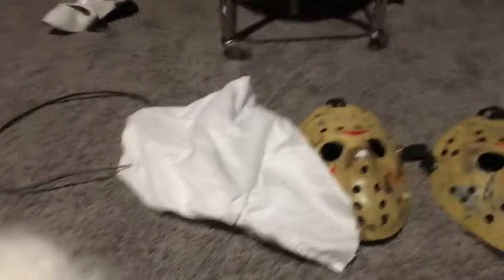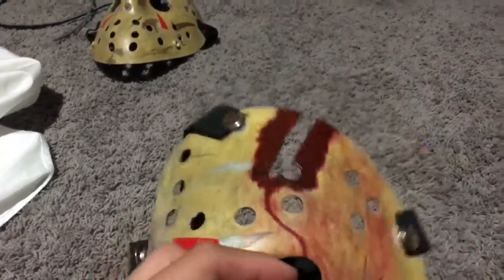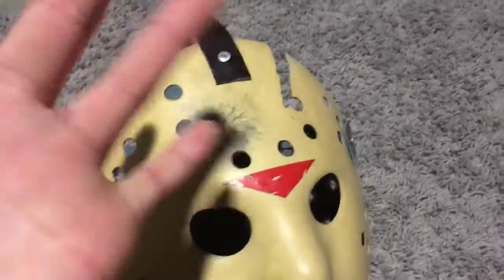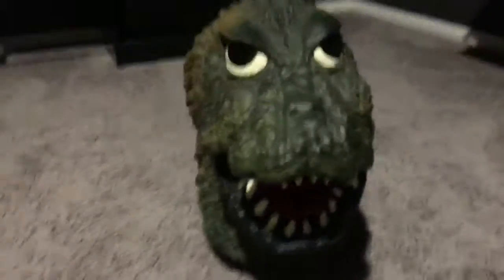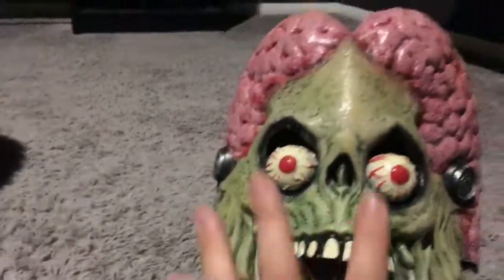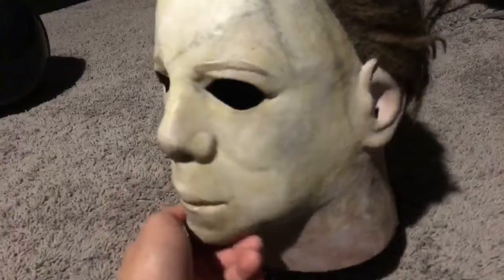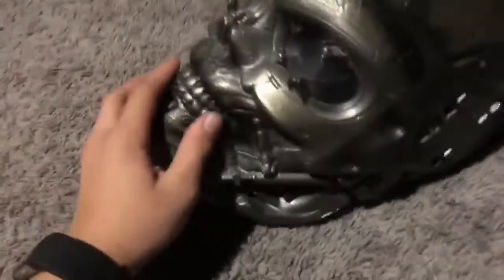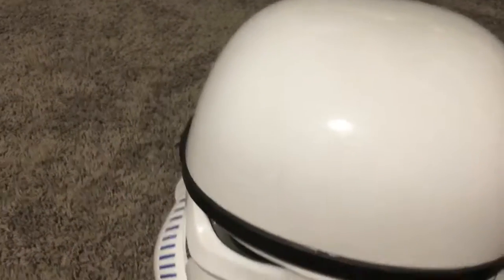Mask collection for killer kid